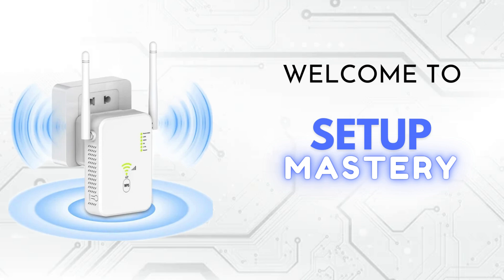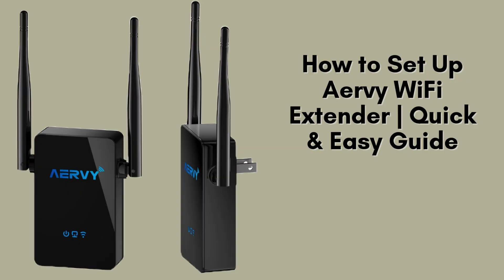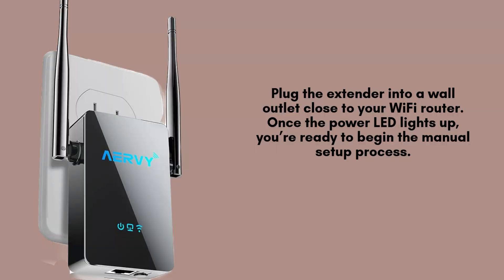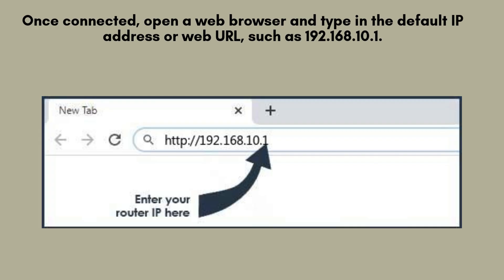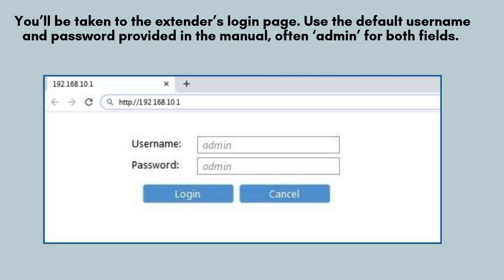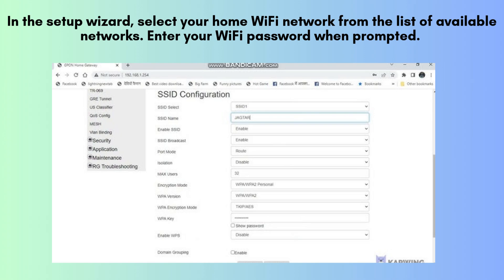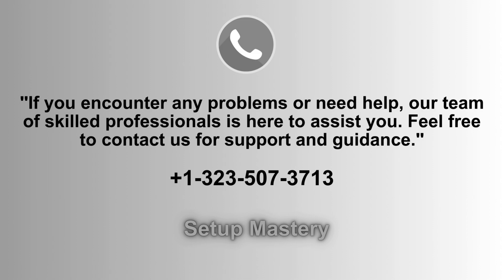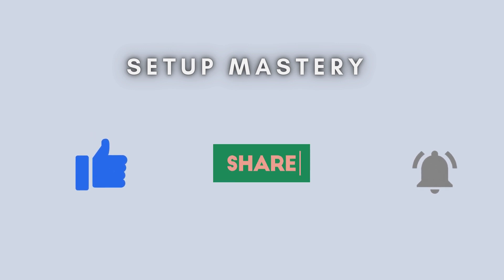How to Set Up Aervy WiFi Extender | Quick & Easy Guide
Learn how to set up your Aervy WiFi Extender quickly and easily in this step-by-step guide. Boost your WiFi signal and improve coverage in no time! Watch now for simple instructions.
00:00 Welcome to Setup Mastery
00:21 Introduction to the Aervy WiFi Extender
00:39 Unboxing to the Aervy WiFi Extender
00:57 The Ultimate Setup Guide: Step-by-Step Instructions
02:39 Helpline

Together, let's make the setup of Aervy WiFi Extender for everyone with "Setup Mastery".